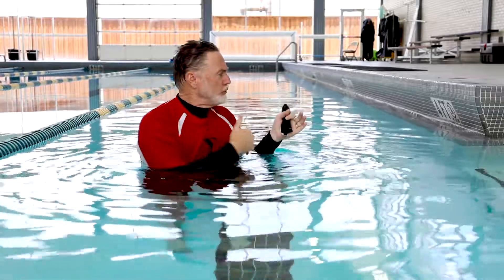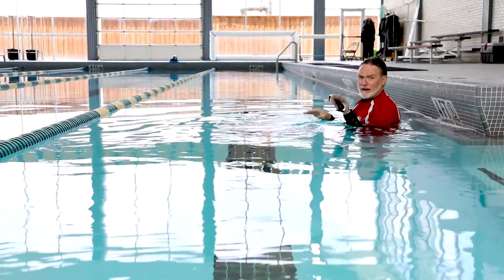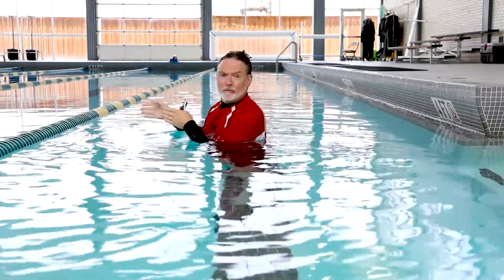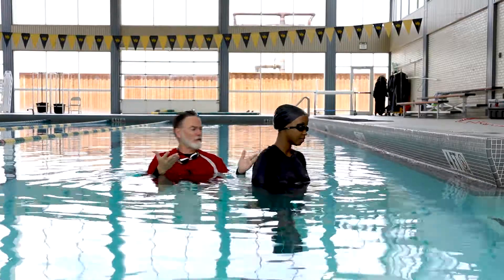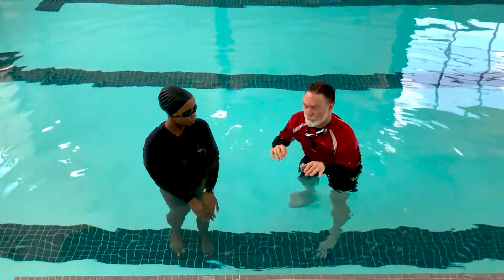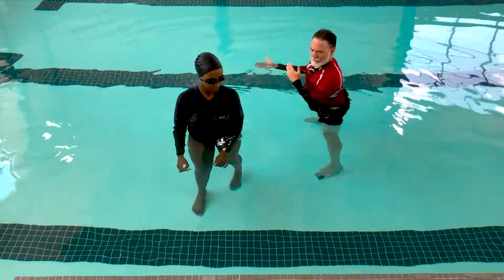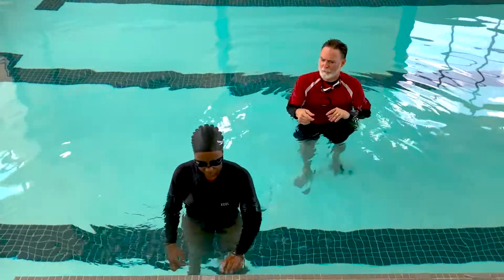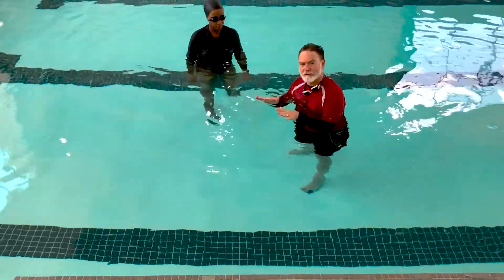Coaches: Beginner Lessons (107) - Glides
Learn how to glide in and off the wall. The next step in our floating series!

About Sigma Swimming:
Sigma Swimming is a non-profit 501(c)3 charitable athletic organization that was founded in 2009. Originally formed to meet the needs of 40 swimmers, Sigma grew from 1 location to 17 locations, with our 18th location being our first stand-alone aquatics facility.
​Our unmatched curriculum has taught thousands of children and adults how to swim over the 12 years we've been in business. We are also recognized by USA Swimming's Club Excellence Program as a Silver Medal Swim Team, making us the only nationally ranked organization in Fort Worth, Burleson, Cleburne, and Waco. SIGMASWIM.ORG